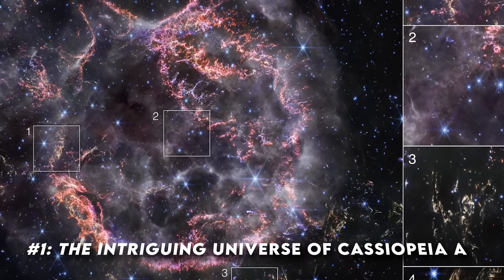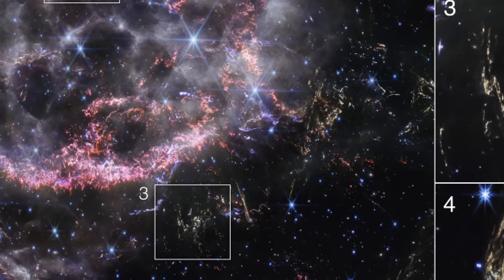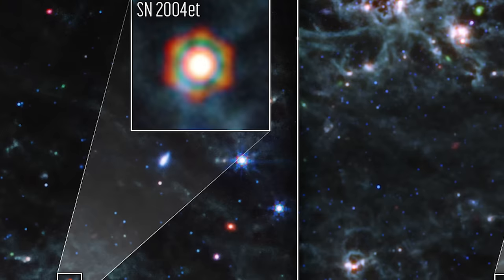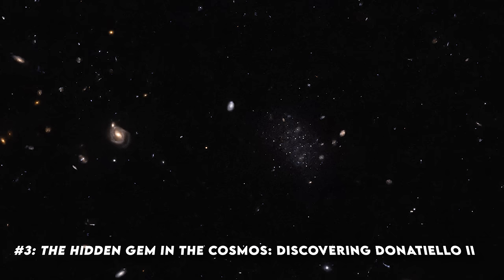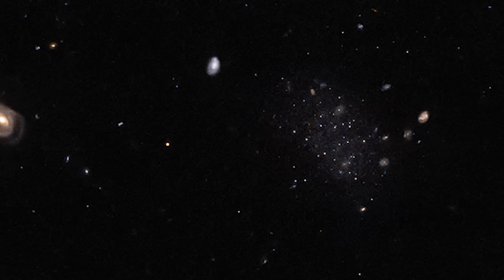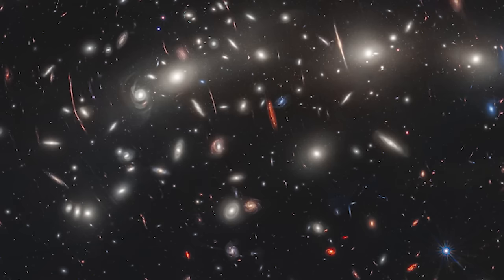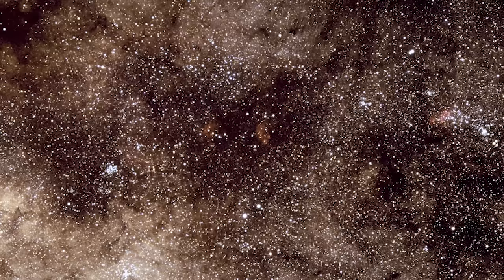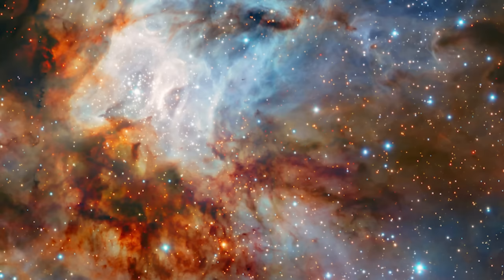James Webb Space Telescope 12 NEWEST Space Images!